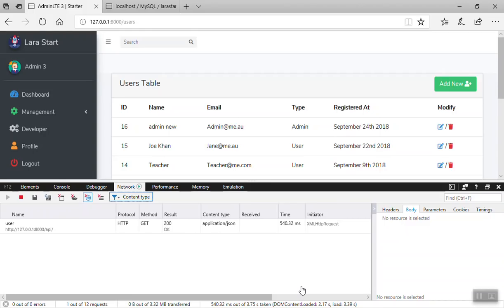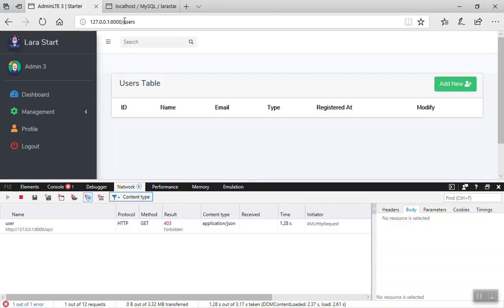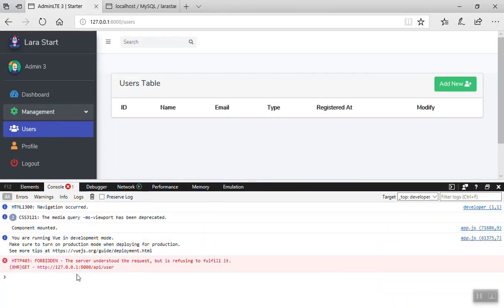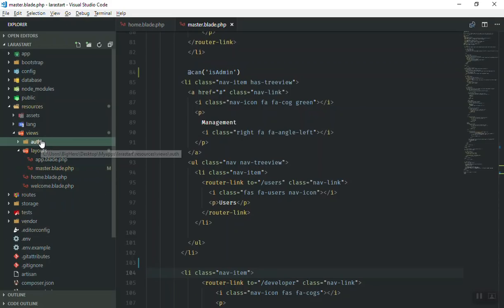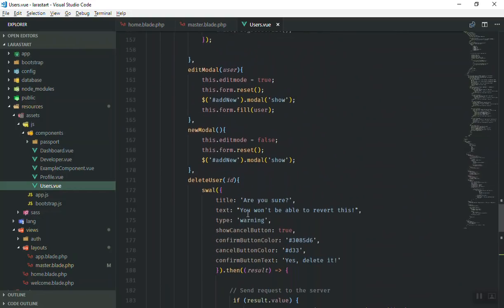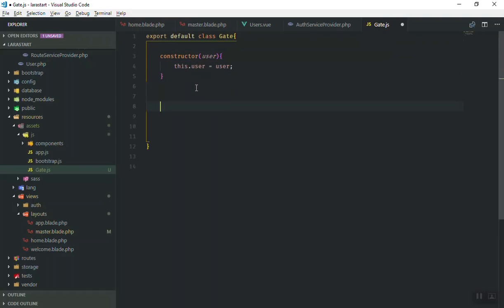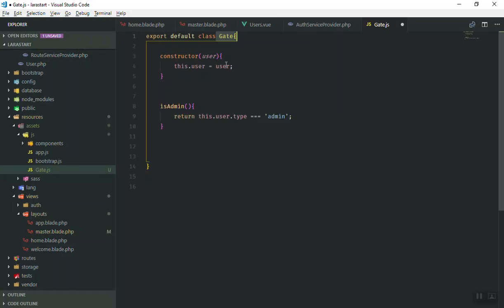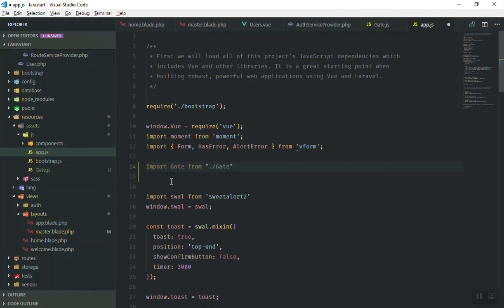Laravel 5.7 ACL in Front-end Using Vue js